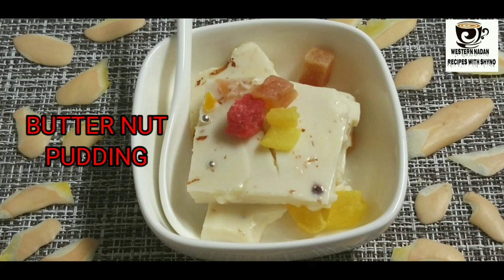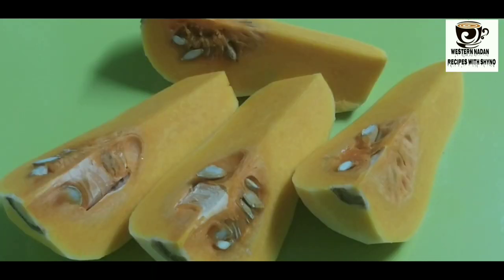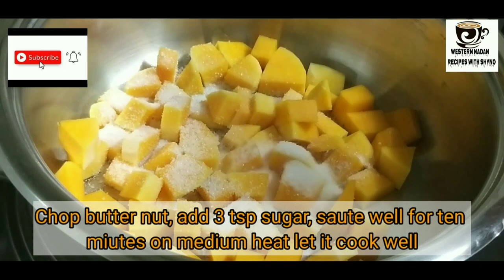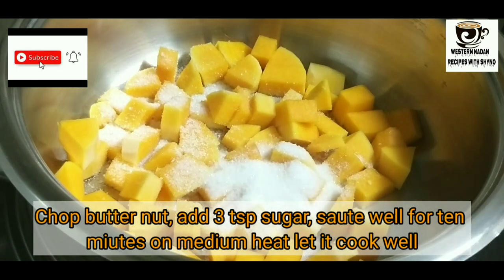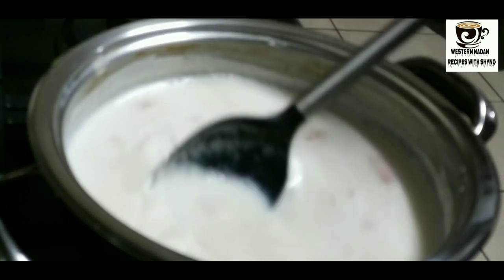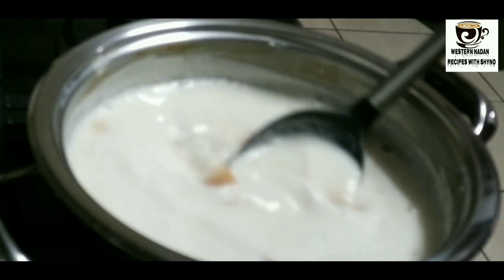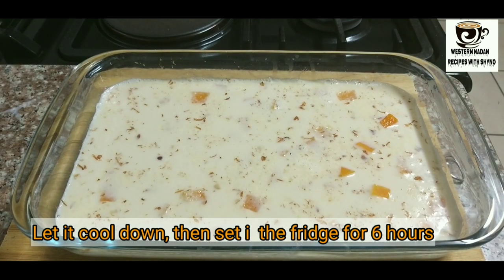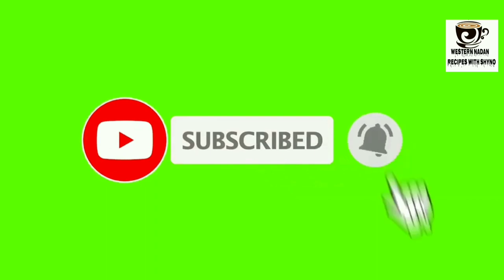EASY BUTTERNUT PUDDING / HOW TO MAKE BUTTERNUT SQUASH PUDDING/ PUMPKIN PUDDING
EASY BUTTERNUT PUDDING
This is an easy pudding using butternut using few ingredients
INGREDIENTS
butter nut 1 peeled & chopped
chinagrass 8 gm
water 1cup
milk 500 ml
sugar 3tsp
method kindly follow my video